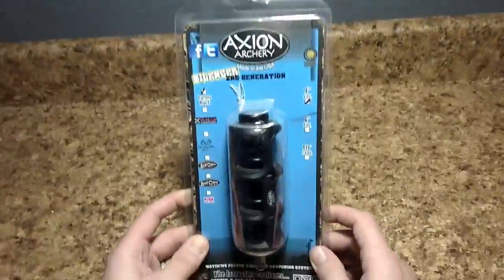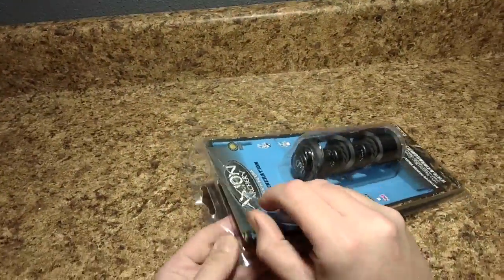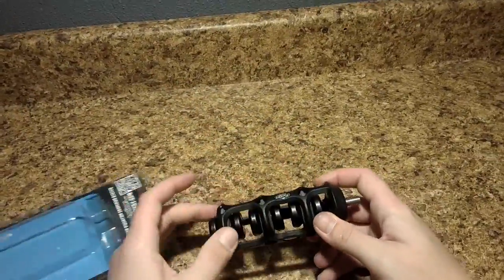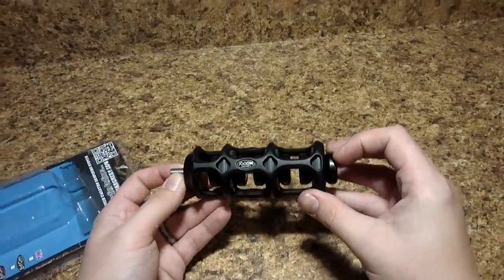Axion Archery 4" Stabilizer A Closer look!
In this video we take a closer look at the Axion Archery 4" Stabilizer! If you are in the market for a new stabilizer, be sure to check out this video to see if this one is a good fit for you!